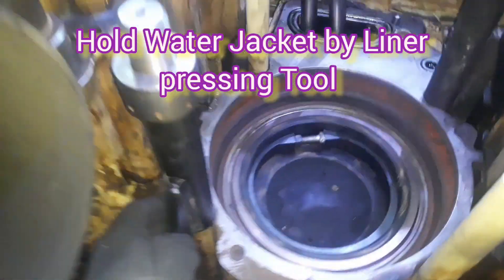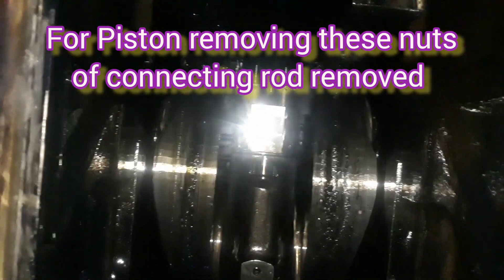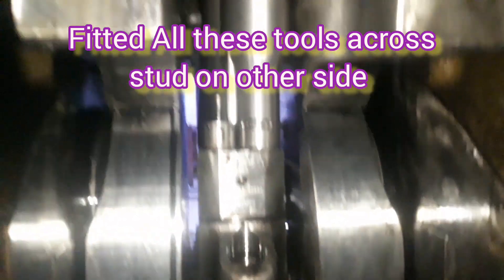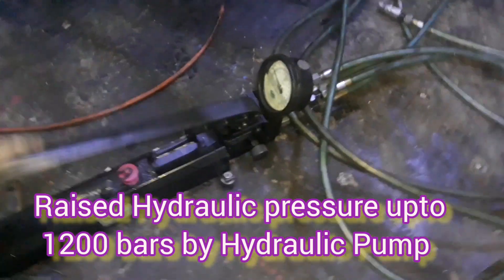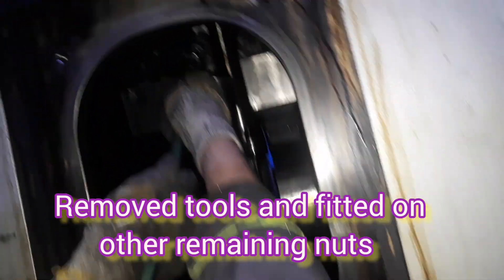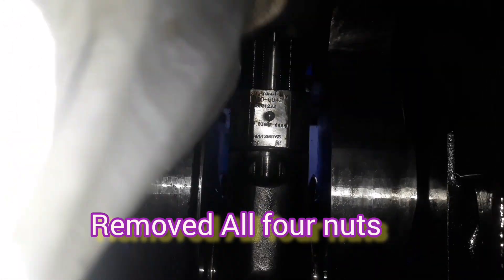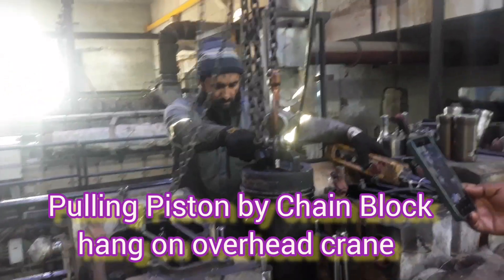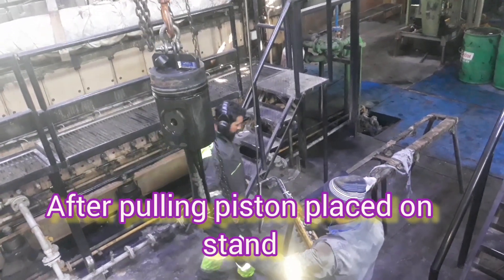Piston and Liner Removing of MAN Diesel &Turbo Engine 9L 21/31S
MAN Diesel &Turbo engine 9L 21/31S Piston with small end con rod Piece removing/ pulling out and liner removing with Special tool details video.